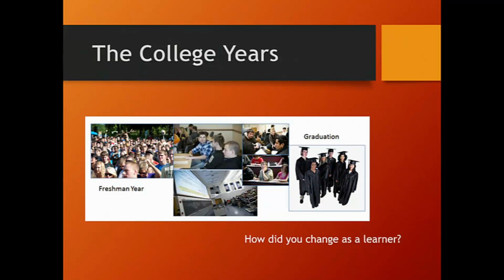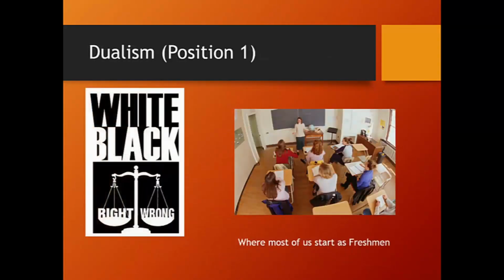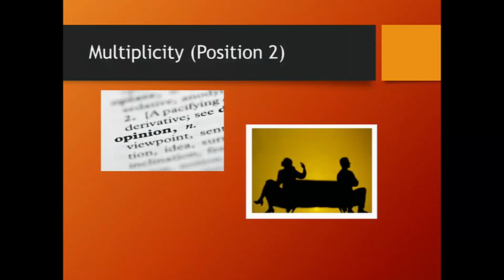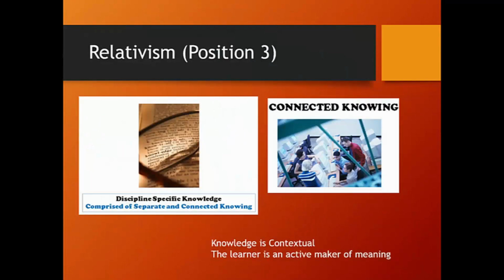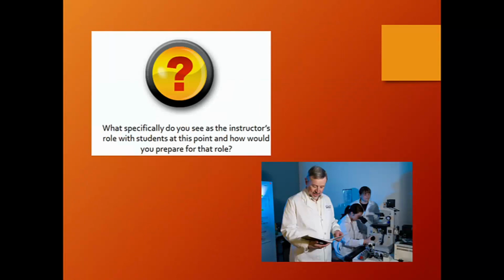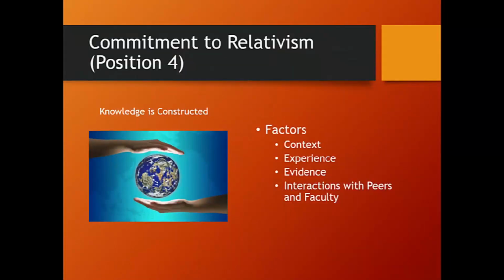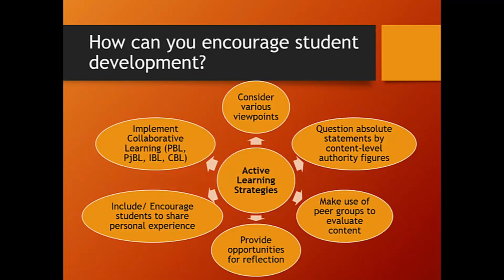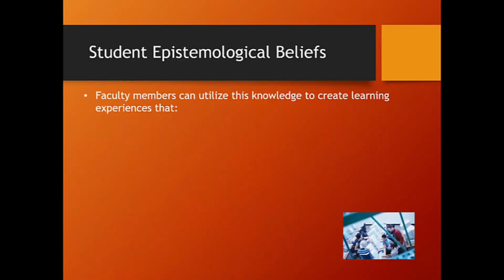Perry Scheme of Intellectual and Ethical Development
This video explores how college student's beliefs about knowledge and learning progress over the course of their collegiate careers.